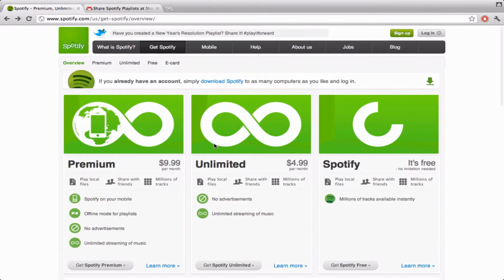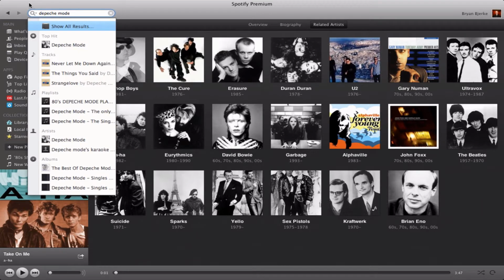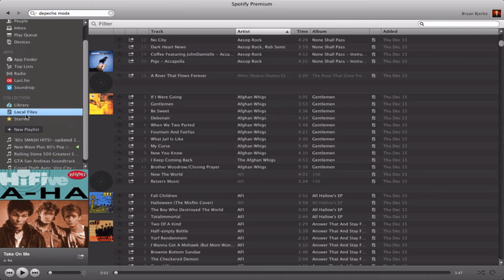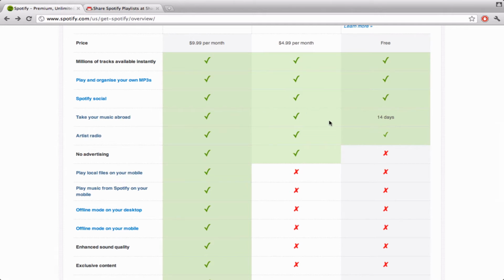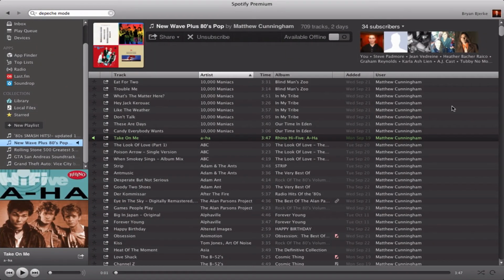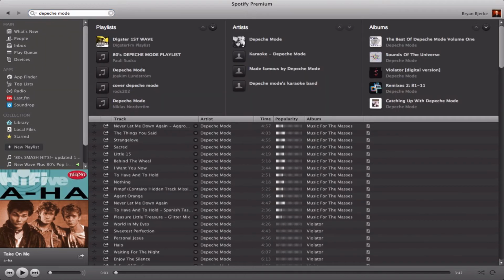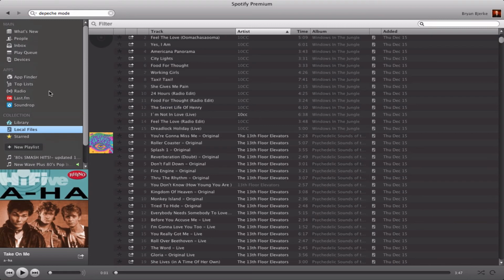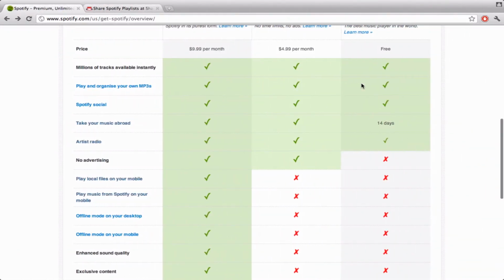Spotify Free - Review (Early 2012)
10/10 - Spotify free is something everyone should try out. You can't go wrong, it's free!